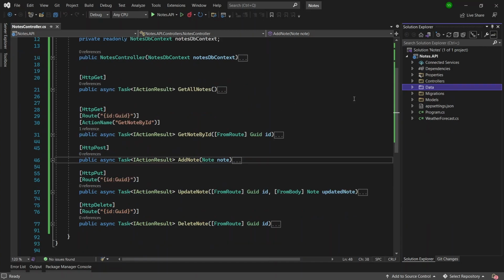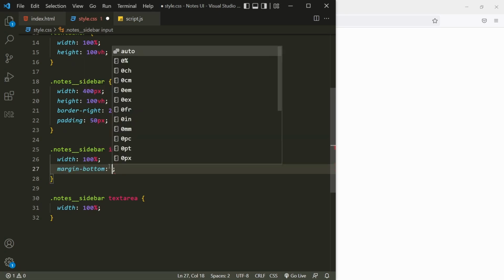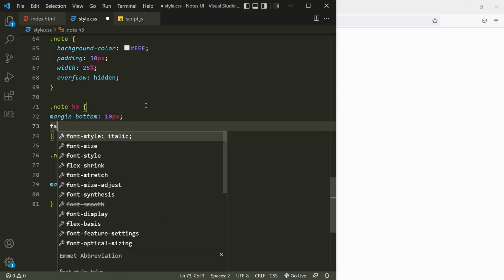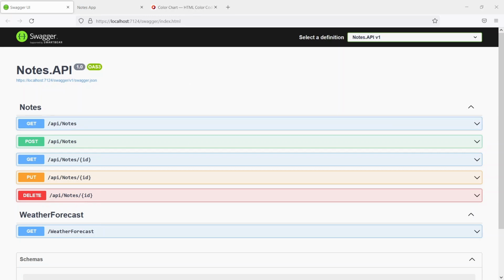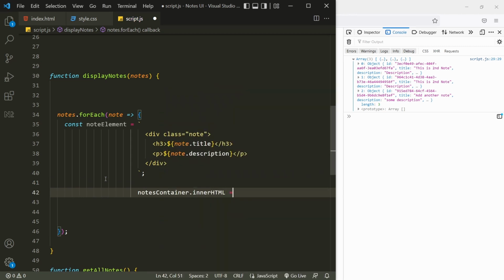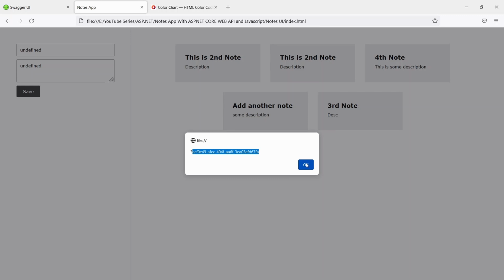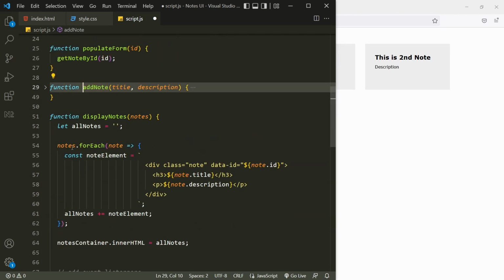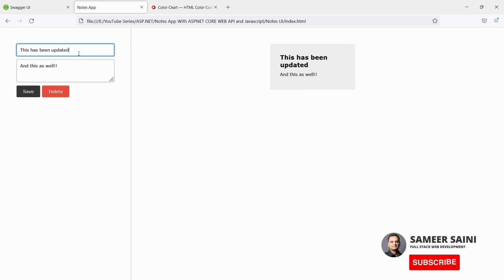ASP.NET Web API and Javascript Full Stack Web Application - Build A Notes Application - Part 2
Full ASP.NET Courses 🚀

This is PART-2 of the video series - Build Full Stack Web Application Using ASP.NET Core Web API and Javascript Client - Notes App

In this video, you will learn to create an amazing full-stack application that will be used to show, add, and delete update notes.
This will be a great learning experience and in this one, we will create a backend API using ASP.NET 6 (.NET 6) and use Entity Framework core to persist our data.
we will also create a front-end client using HTML CSS and javascript and we will tie both these applications together to create a wonderful full-stack web application.

In the ASP.NET 6 Web API, we will install Entity Framework Core to talk to our SQL Server database and perform CRUD operations.

In the Client Side, we will create our UI Client using HTML, CSS and Javascript.

We will use the Fetch API to make HTTP Calls to our .NET API and make CRUD operations on the API.

We will also enable CORS on the .NET API.